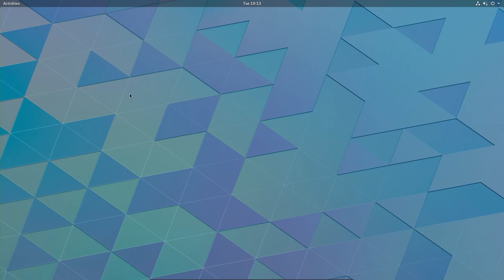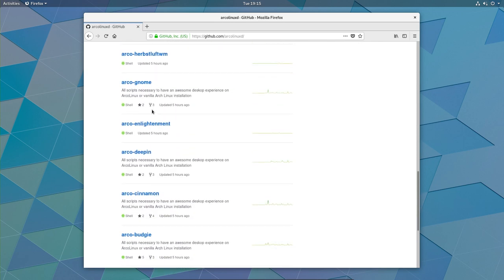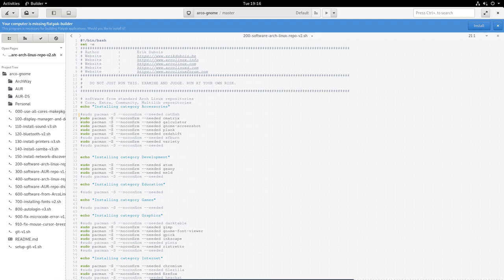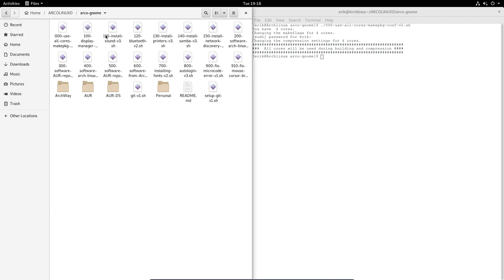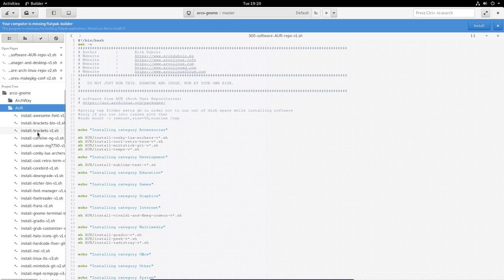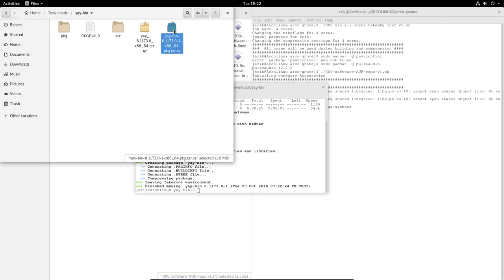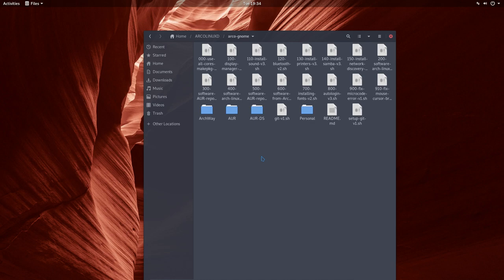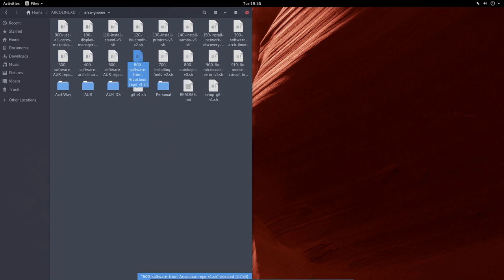ArcoLinux : 604 adding more applications to your Gnome Arch Linux